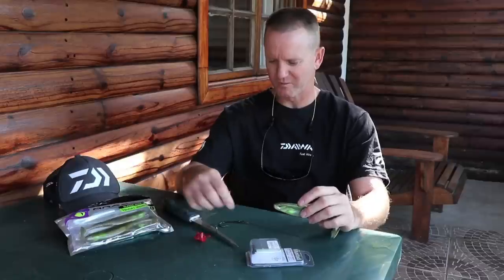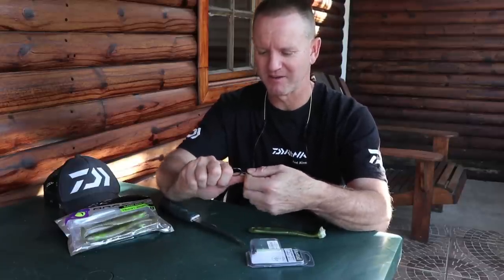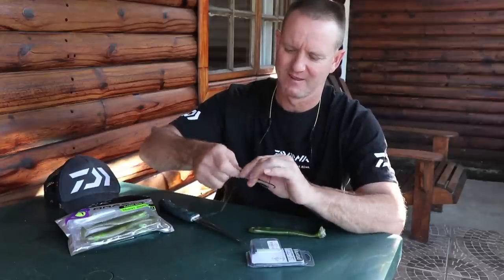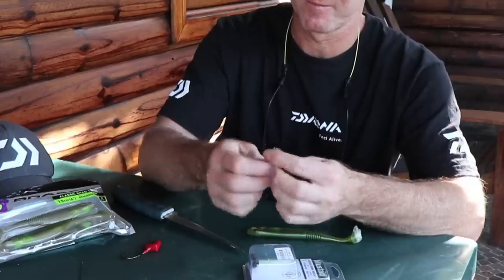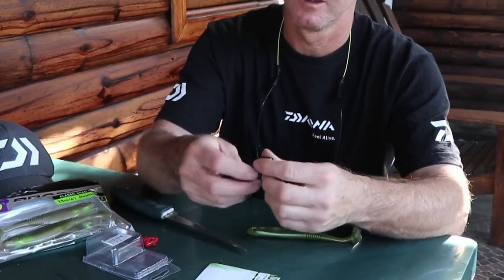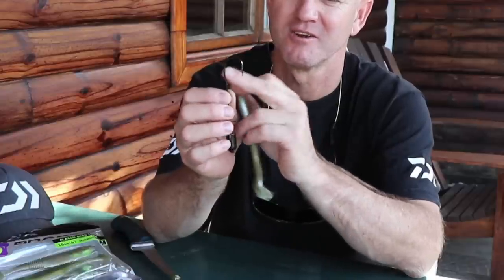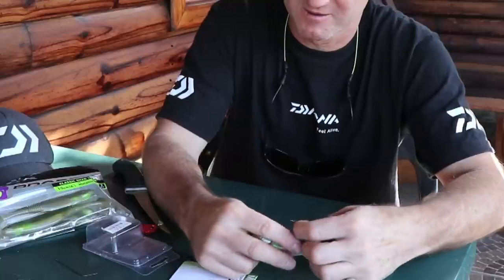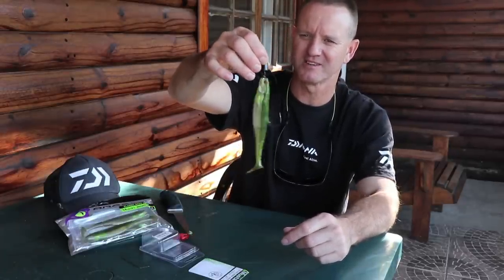ASFN 2018 TRACES - Ray's Prorex Rig